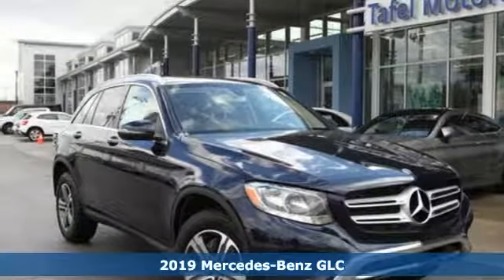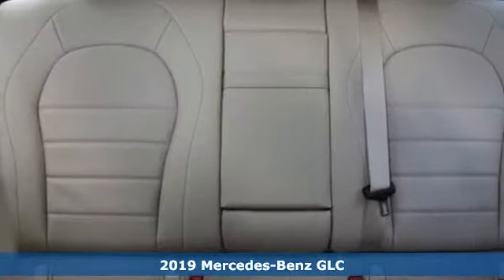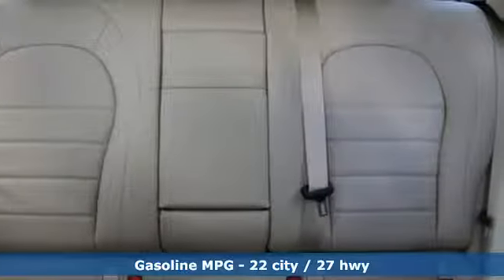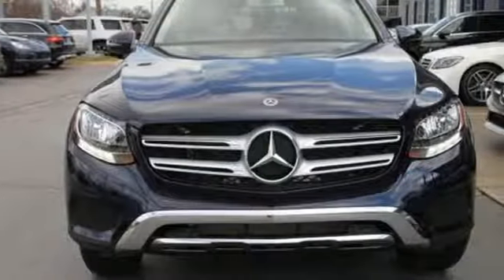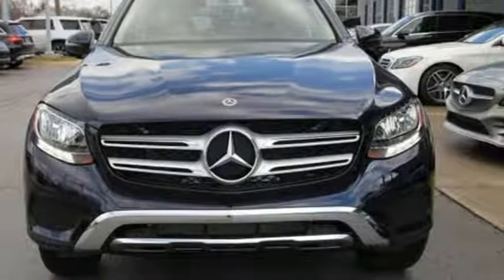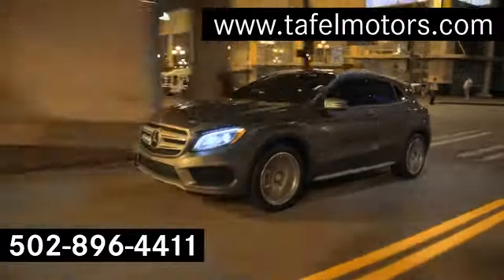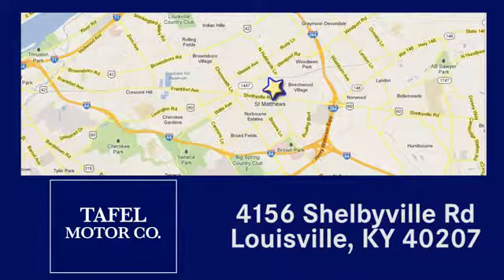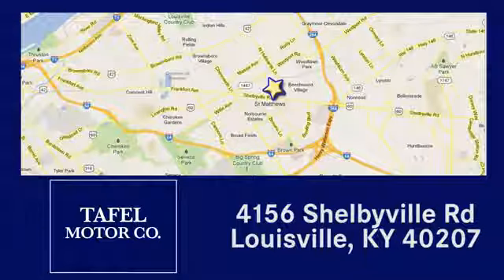2019 Mercedes-Benz GLC Louisville KY Elizabethtown, KY T17946 - SOLD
Year: 2019
Make: Mercedes-Benz
Model: GLC
Trim: GLC 300 4MATIC SUV
Engine: 4 Cyl. 2.0 L
Transmission: Automatic
Color: Lunar Blue Metallic
Interior: BEIGE MB-TEX
Stock #: T17946
VIN: WDC0G4KB4KV153451

Address:
4156 Shelbyville Road